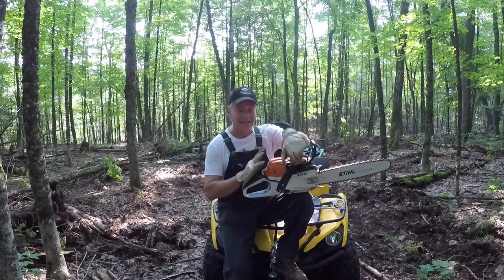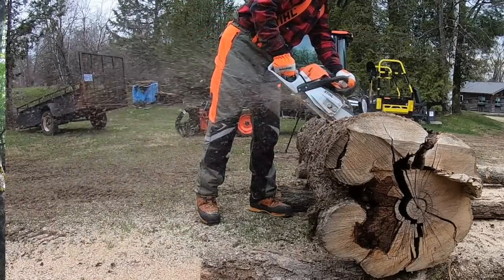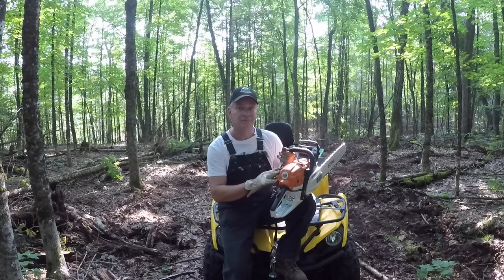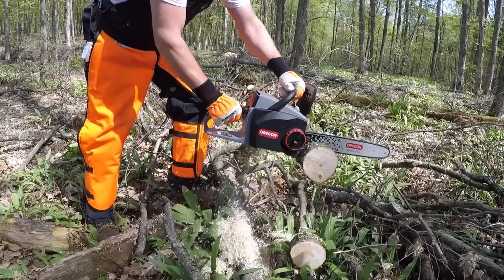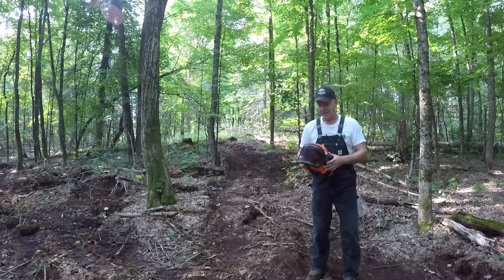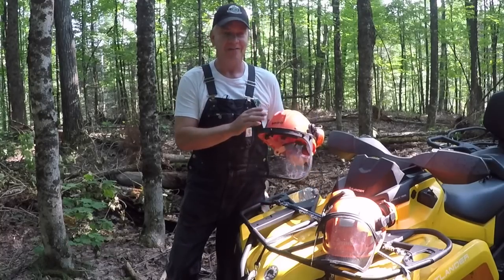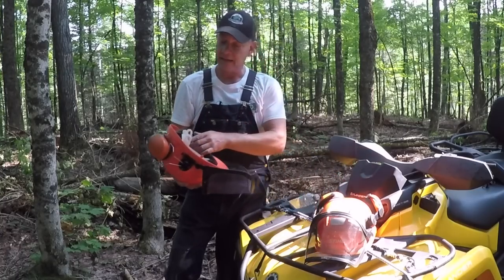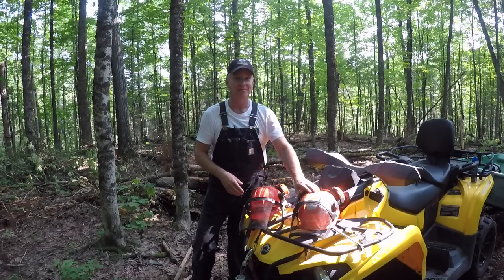453 STIHL MS 261 Chainsaw. Oregon CS300 CS325 Review. Forestry Gear Reviews. Meindl chainsaw boots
I promised to provide my honest review on my chainsaws and chainsaw gear. I provide feedback on my STIHL MS 261 CM Chainsaw, The Oregon CS300 and CS325 chainsaws, STIHL Forestry Helmet and chainsaw pants, GRIPO chainsaw gloves, Meindl Chainsaw Boots and my LogOX log hauler. I hope you find it helpful. Cheers!